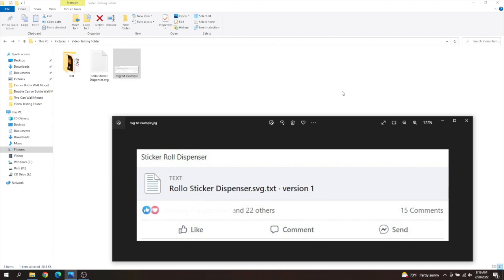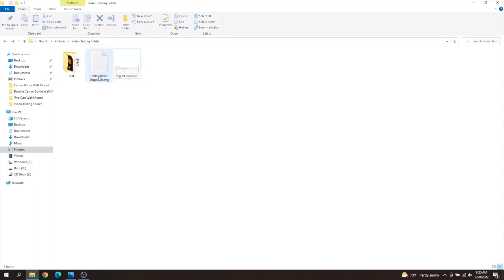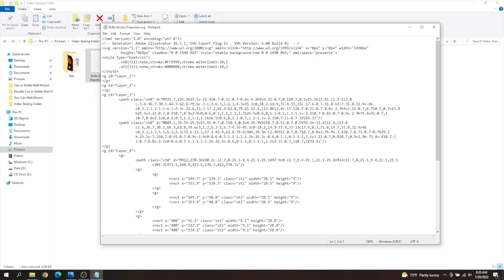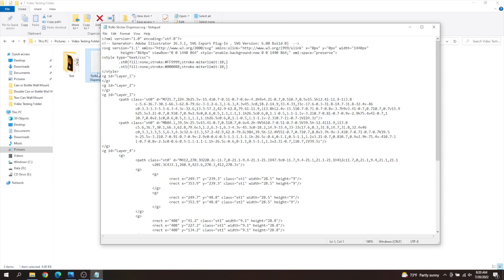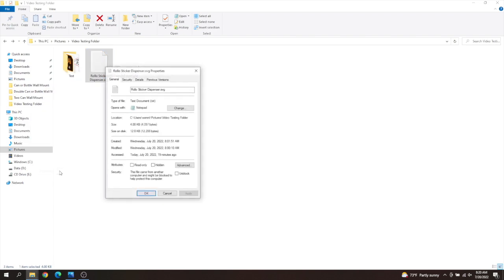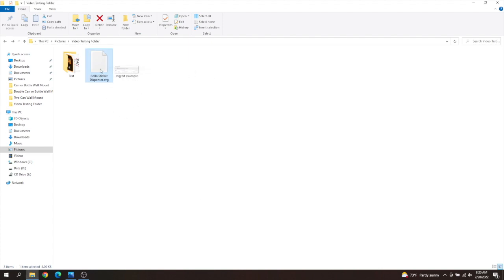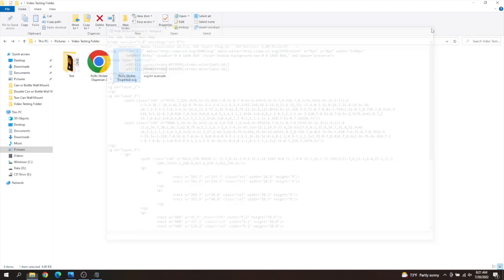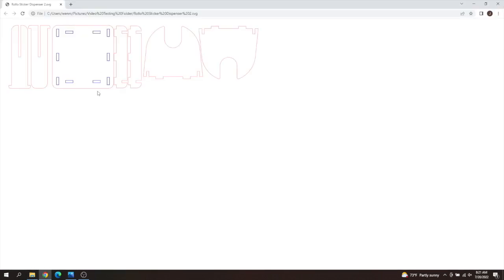An easy way to convert SVG.TXT back into SVG file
I will show you the best way to convert svg.txt back into svg file for laser engravers.